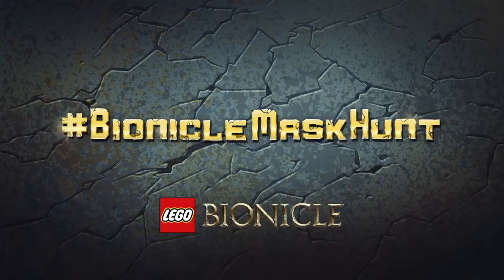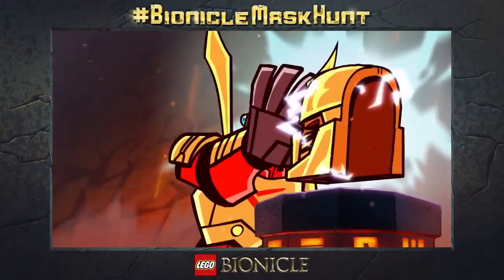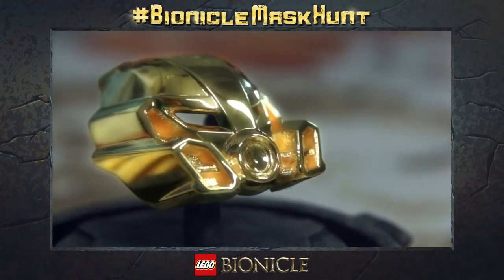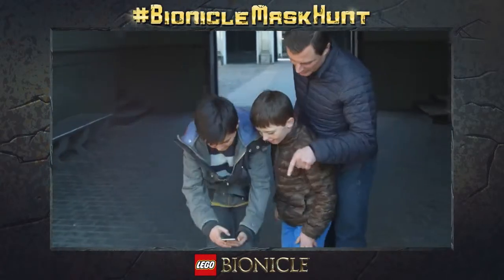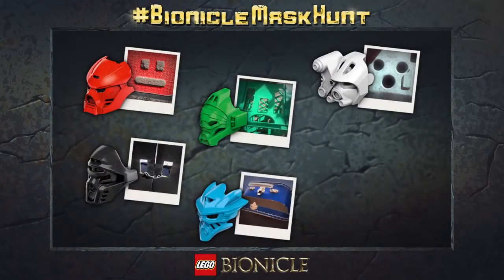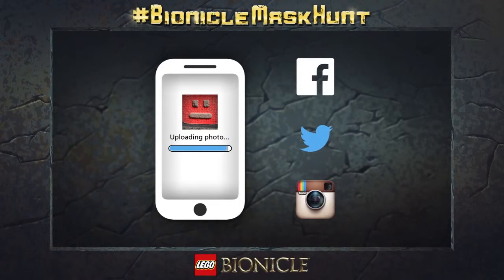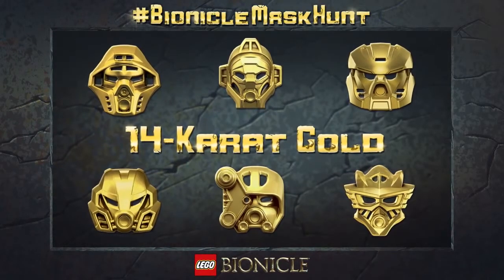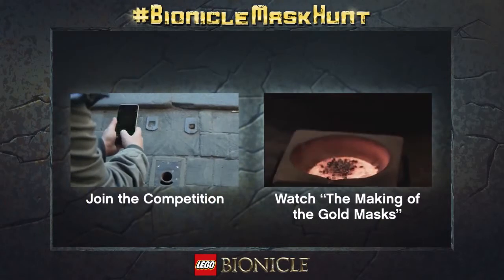BIONICLE - Intro de la Bionicle Mask Hunt - English - ST Français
Vidéo d'introduction à la Bionicle Mask Hunt.

Les sous-titres sont non-officiels et leur exactitude n'est pas garantie.